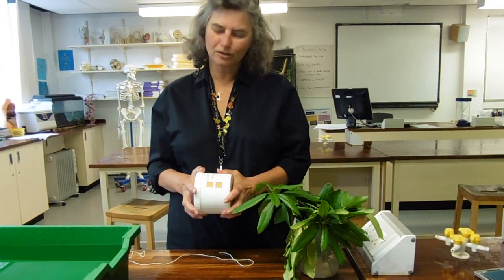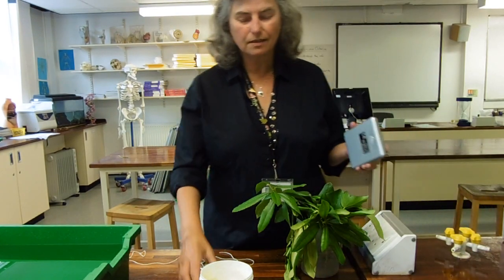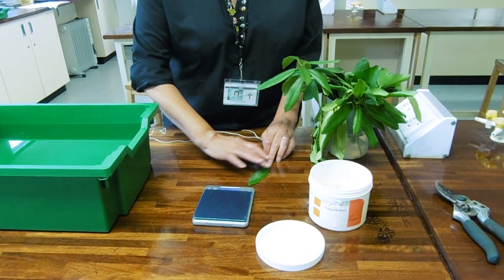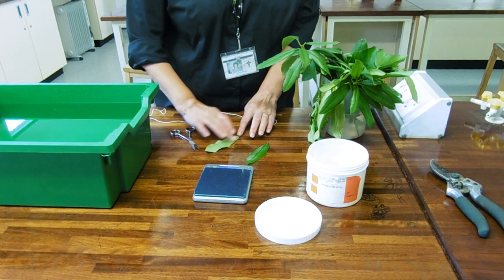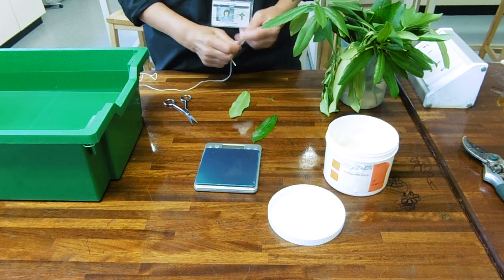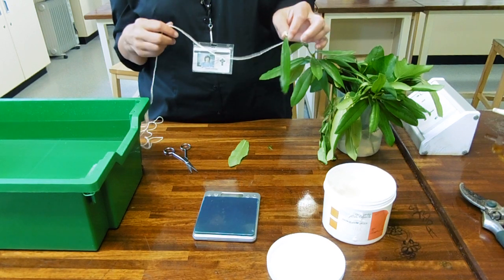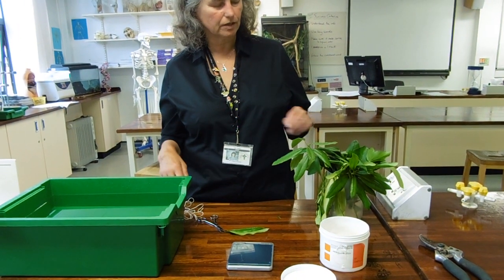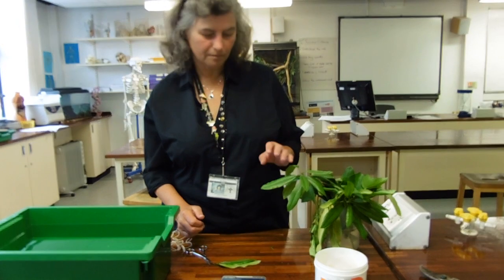Transpiration experiments using vaseline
Vaseline on the upper verses lower epidermis, then follow the mass of the leaves